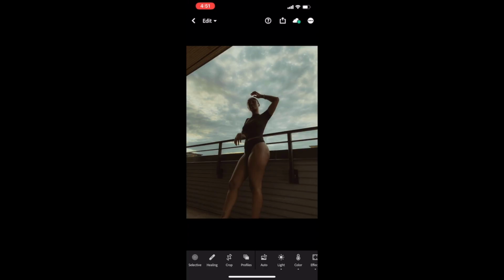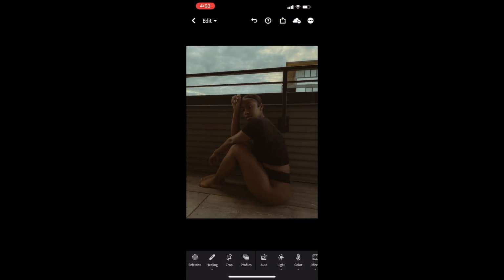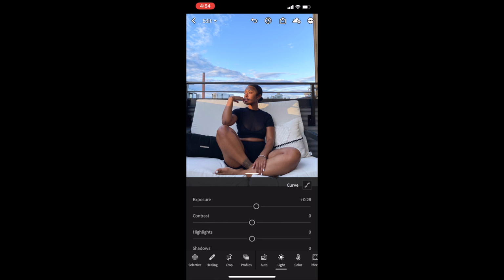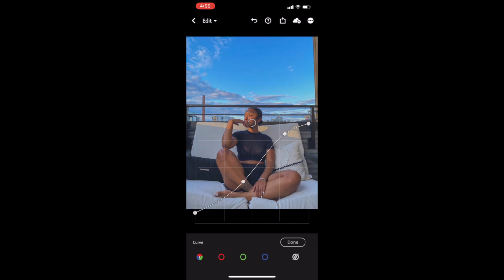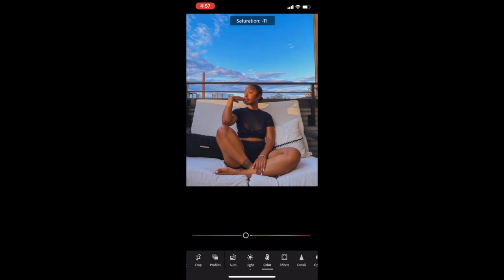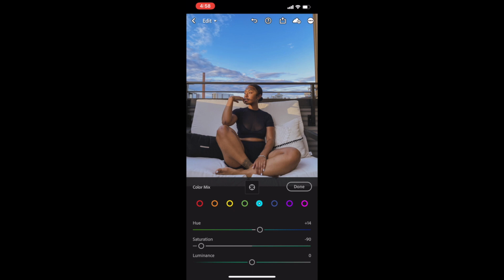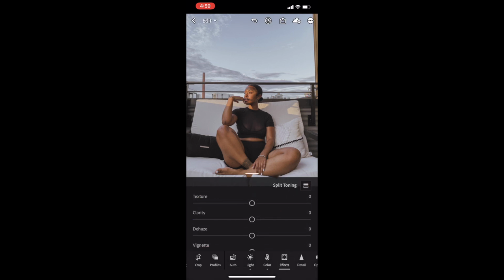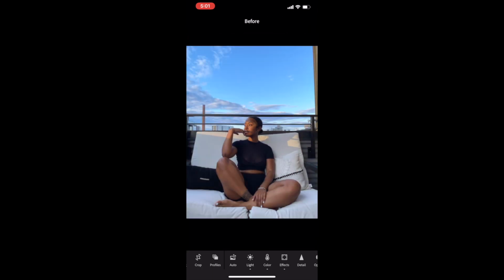Warm Moody Vintage Film Look Lightroom Mobile Editing Tutorial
What's up guys and welcome to part two of the Lightroom Mobile editing tutorial. In this video I continue to dive in to editing these warm moody vintage style photos while giving you tips and tricks along the way.

It would help me out a lot if you guys liked, commented and shared this video so please do so and I'll love you forever!